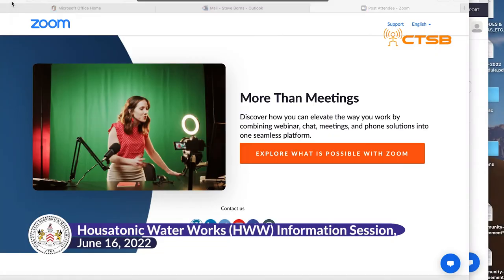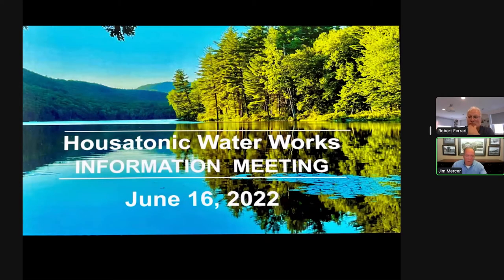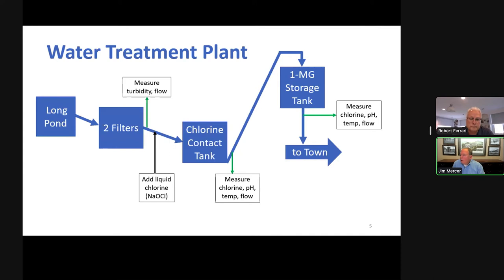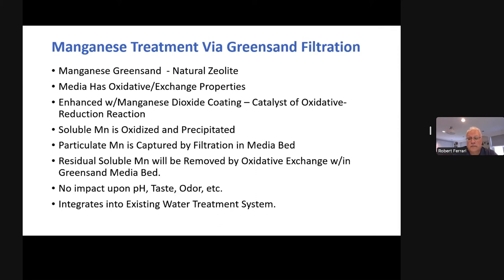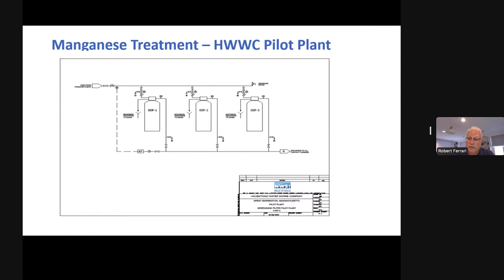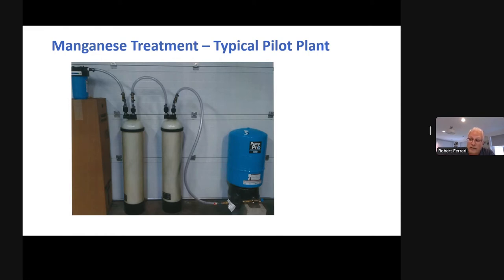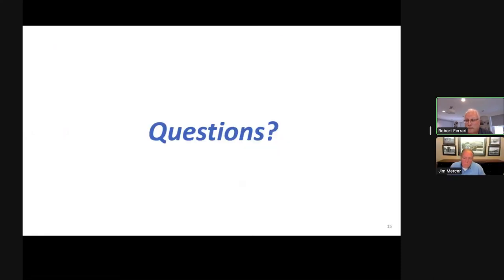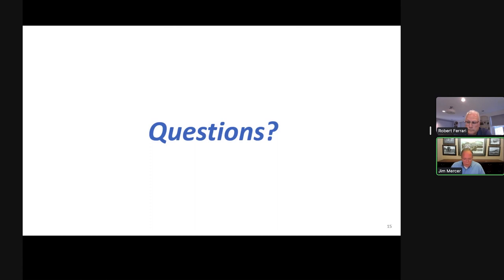Housatonic Water Works (HWW) Information Session, June 16, 2022